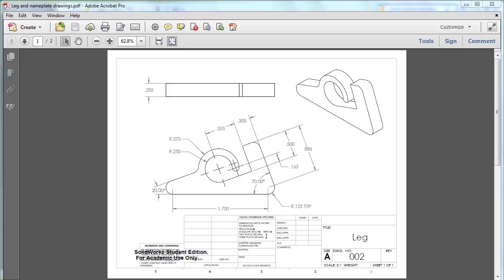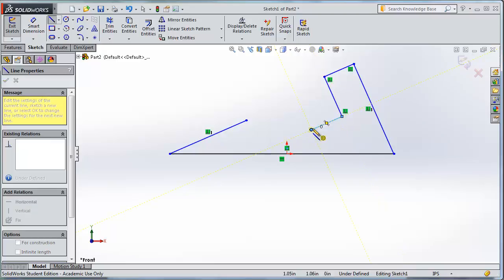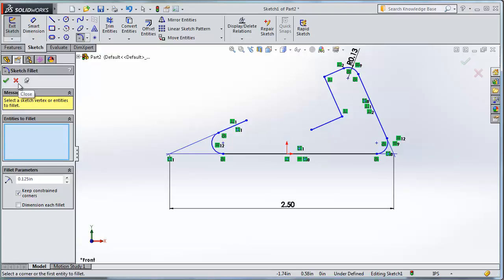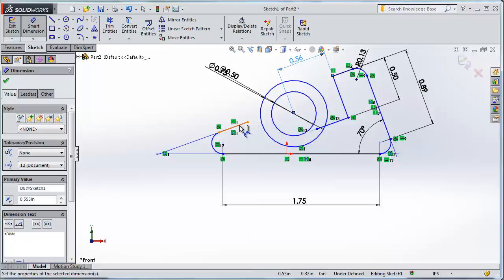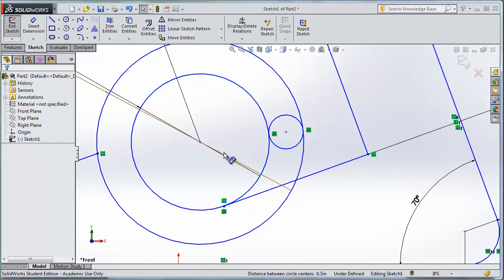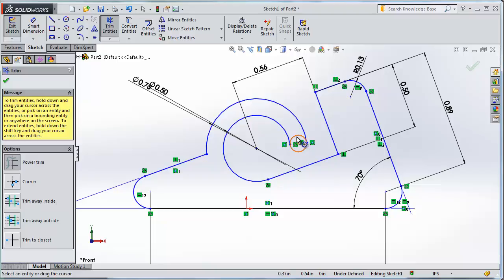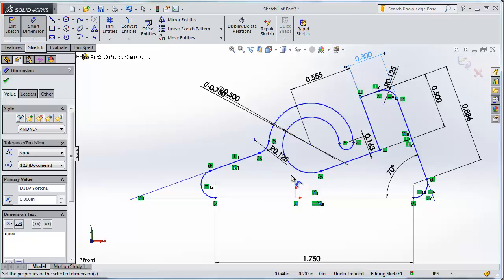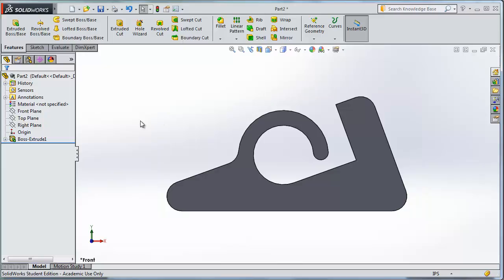Leg Part Creation Video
This video is a step by step tutorial to create the Leg Part that is needed for the Laser Cutter assignment.  I hope it will help those that are having difficulty creating the part correctly.